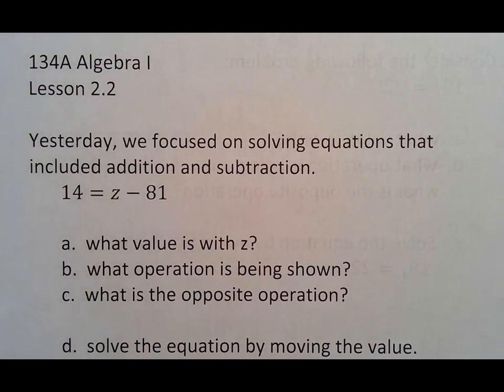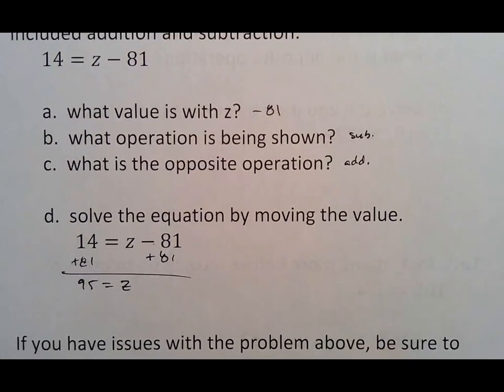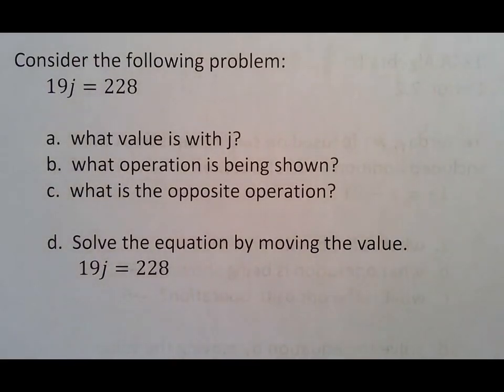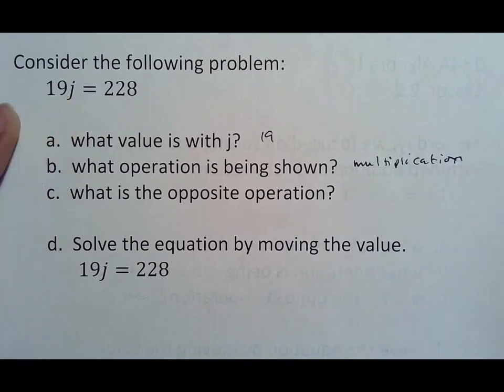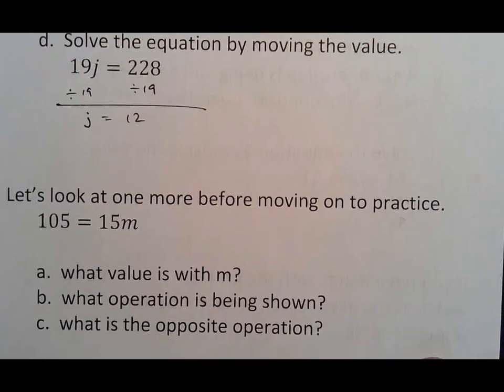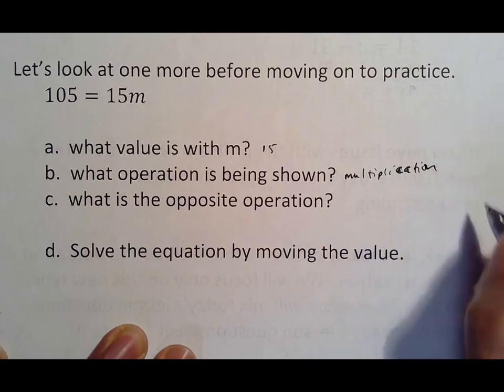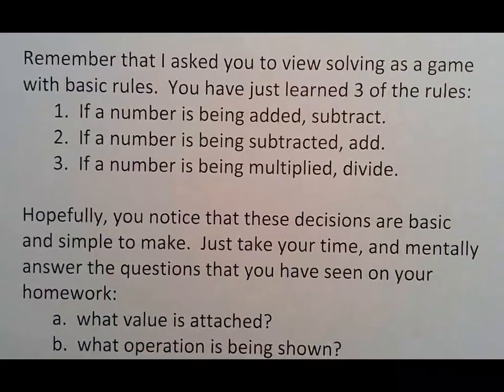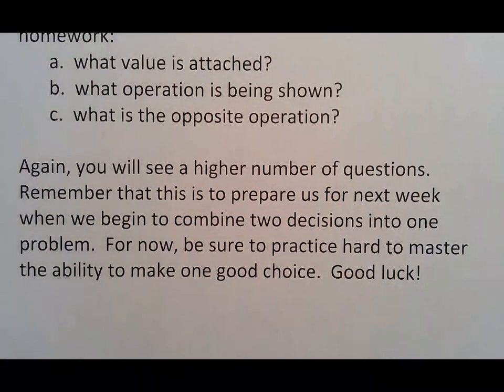134A Lesson 2.2